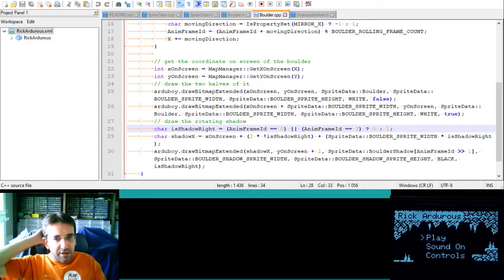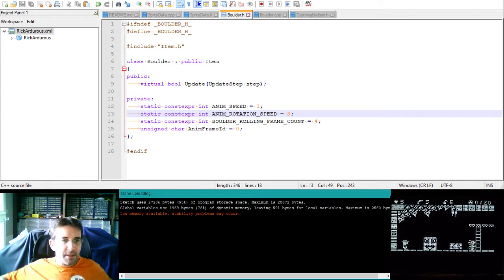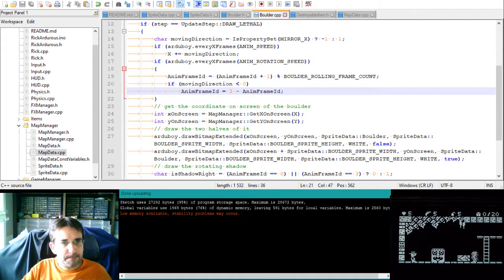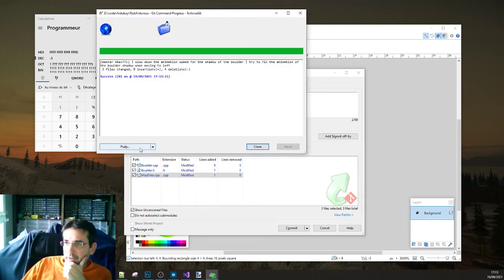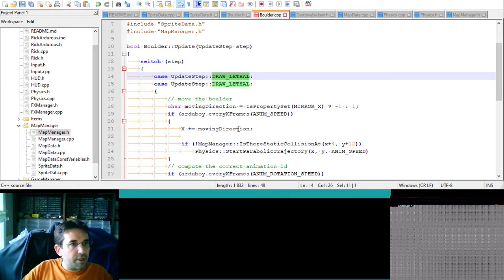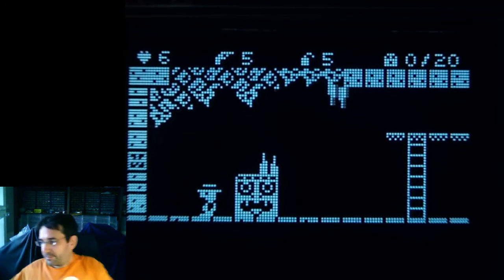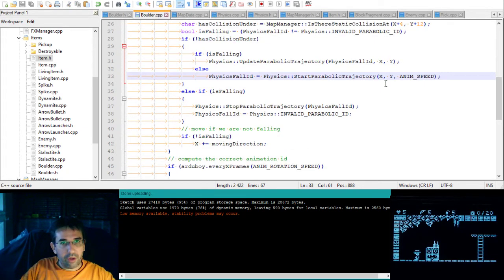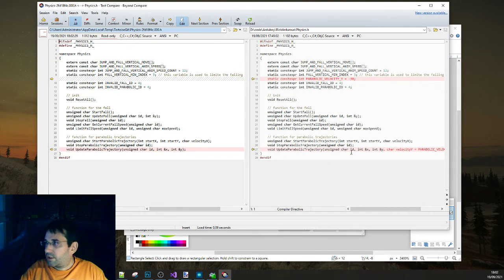Arduboy Game Dev Stream - Part 64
In this video I continue to implement the Rolling Boulder item by adding a falling state using the Physics functions already implemented before.